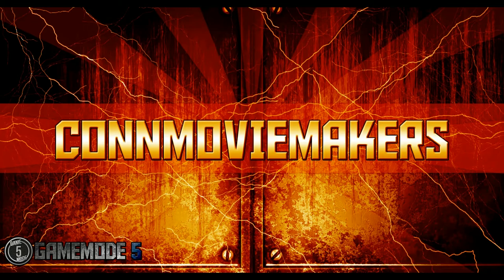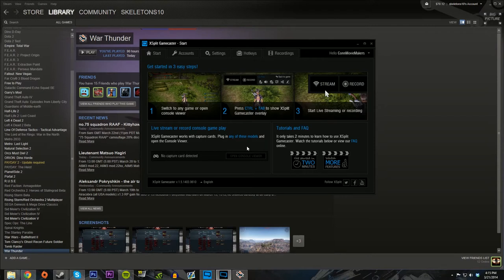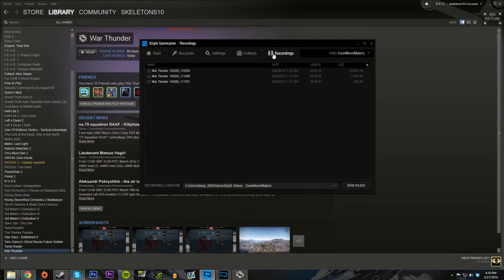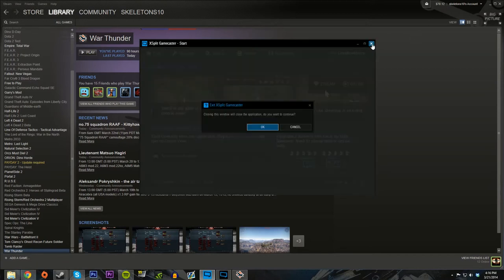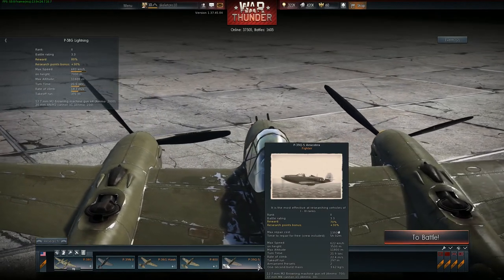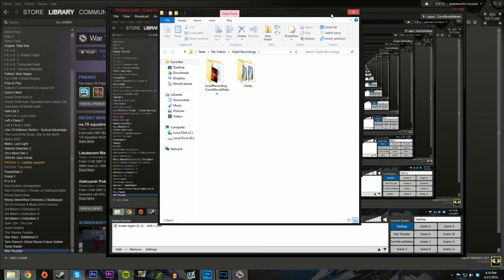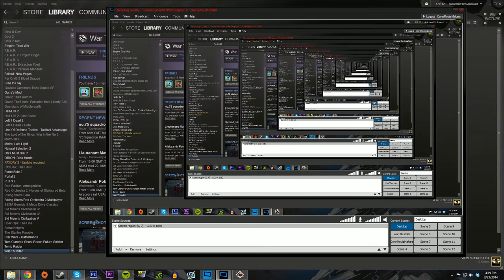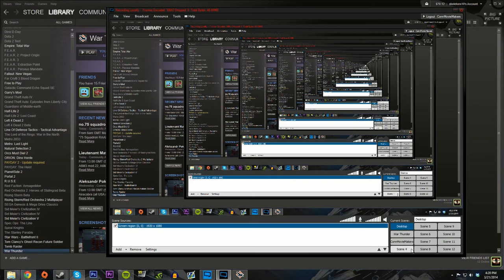XSplit Broadcaster and Gamecaster Rerview!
About Me:
I'm a college student that enjoys making digital media on the web, I also enjoy airsoft wars and being an airsoft sniper. I've been doing minecraft videos for as long as I can remember but really enjoy next gen titles and FPS gaming. I run cross country in addition to other outdoor activities on college campus and study mechanical engineering as my major in college.